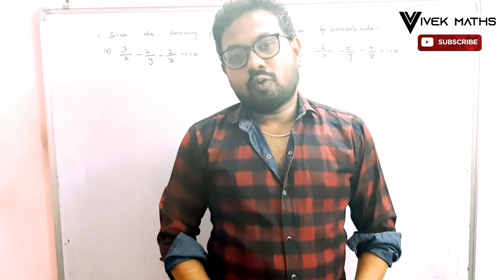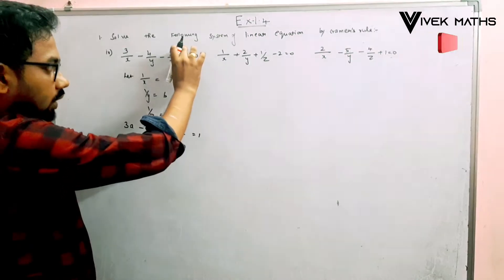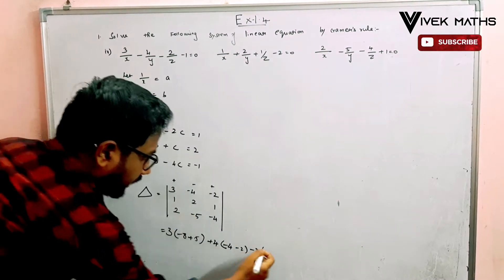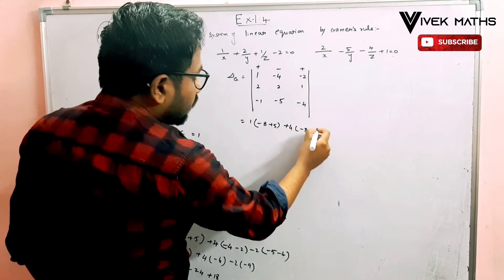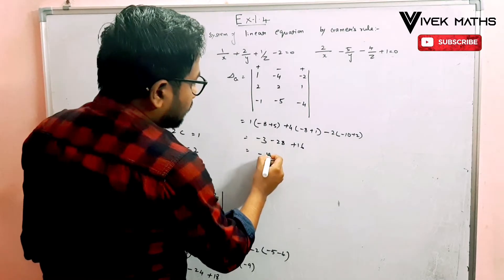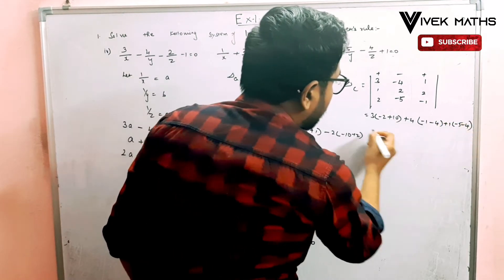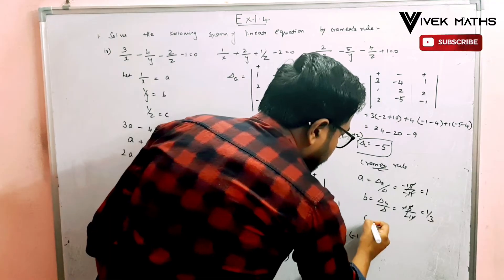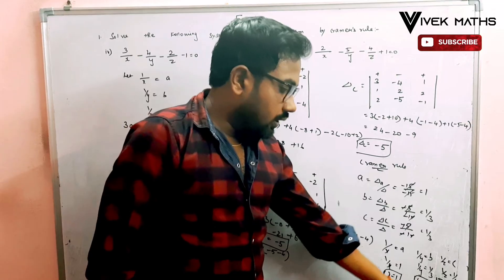12th MARTICES AND DETERMINANTS EX 1.4 Q NO.1